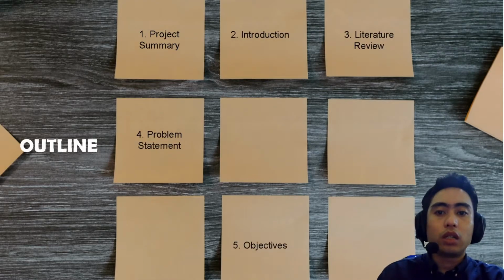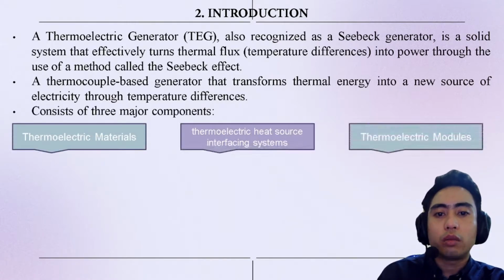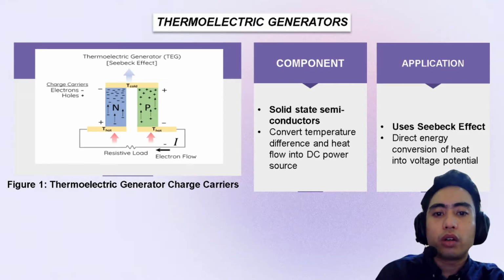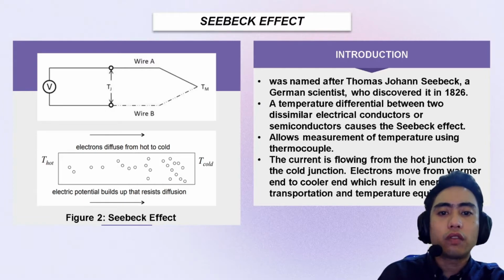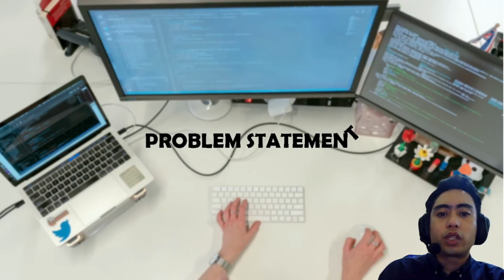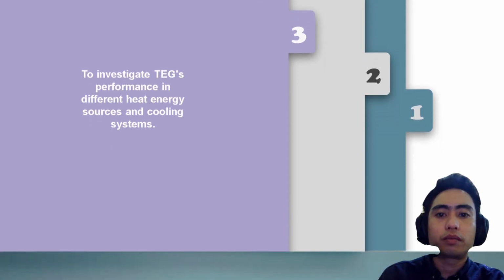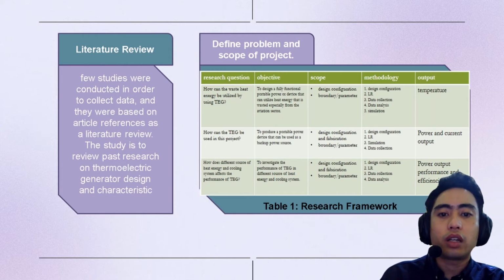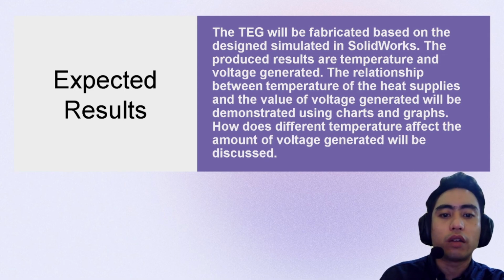MEC601 FINAL YEAR PROJECT 1 PRESENTATION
Title: Design and fabrication of thermoelectric generator that converts waste heat energy to electrical energy.
Presenter: Danial Erffan bin Mohamad Nasir
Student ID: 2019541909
Supervisor: Dr. Fauziah Jerai @ Junaidi
Panels: Rosnadiah binti Bahsan
           : Alhassan Salami Tijani (Dr Ing)

I am an engineering student from UiTM Shah Alam. The video explains the proposal for this project.